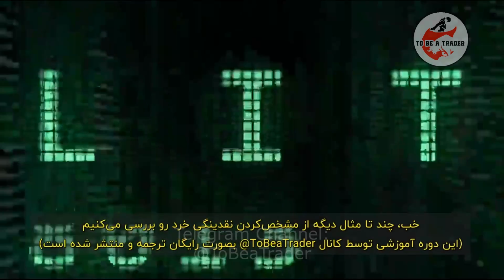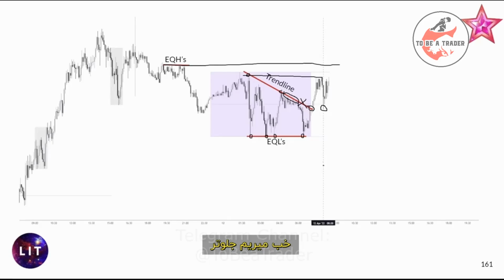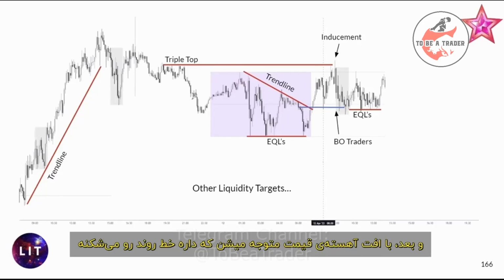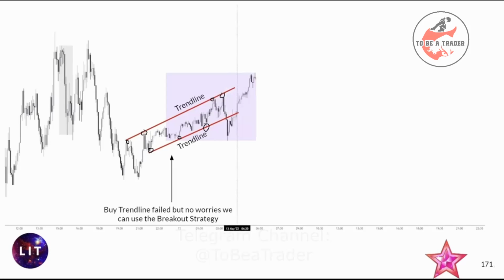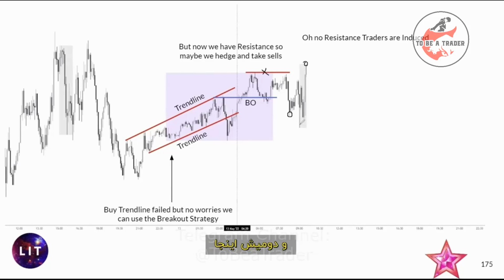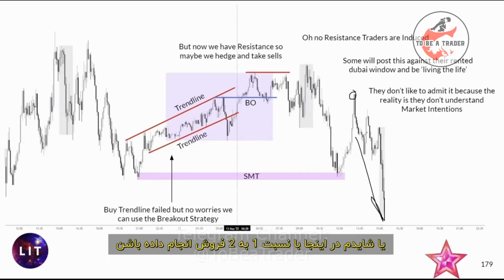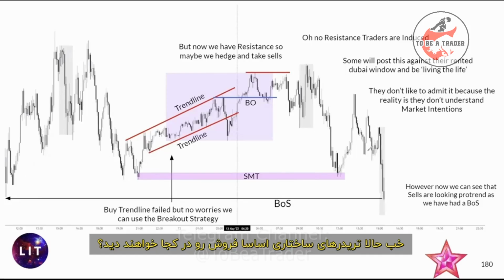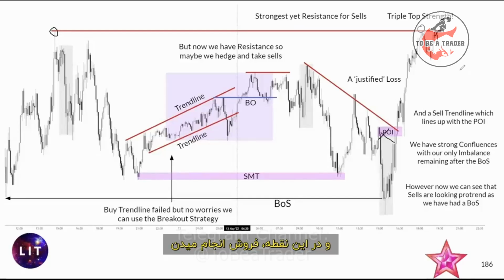نمونه هایی از نقدینگی/پرایس اکشن پیشرفته سبک القای نقدینگی LIT Liquidity Trading May Madness/قسمت22